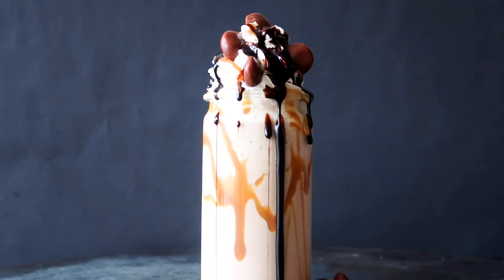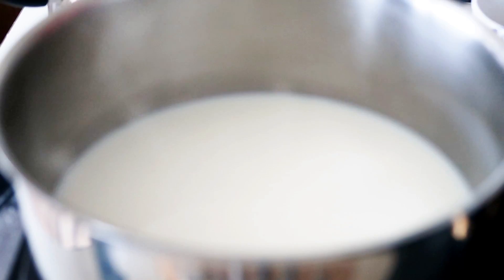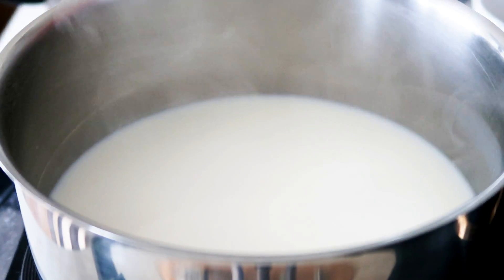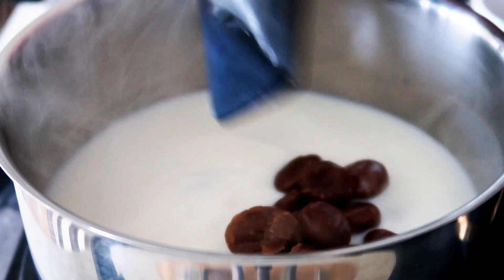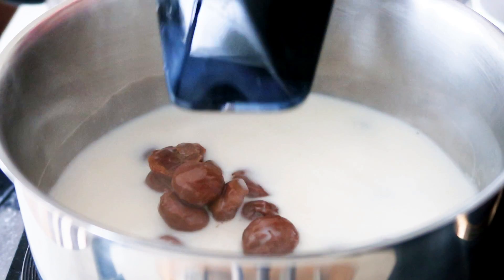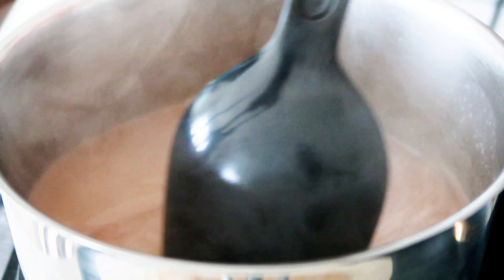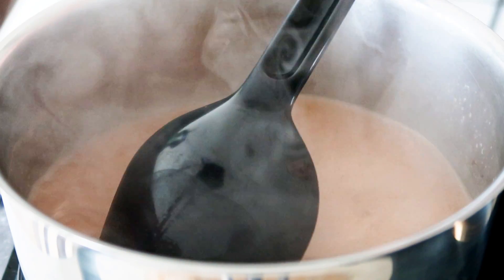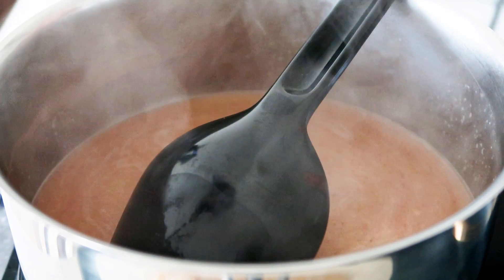How To Make Hershey Milk Duds Milkshake - By One Kitchen Episode 771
Delicious easy hershey milk duds milkshake!

1 large glass
You will need:
80 grams of milk duds + some for the top
250 ml (1 cup) of vanilla ice cream
150 ml of milk

Whipped cream
Caramel sauce
Chocolate syrup

I am using the song:
Water Lily